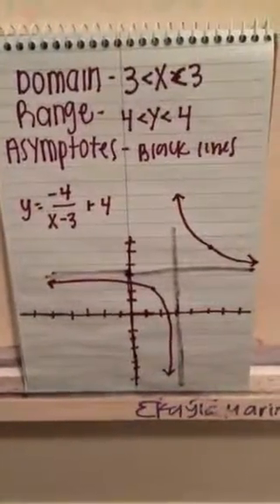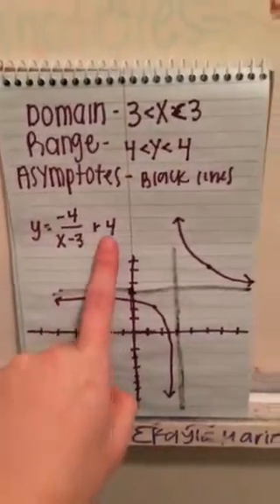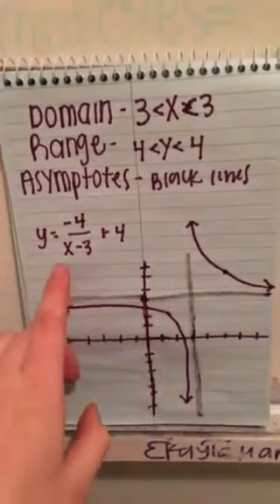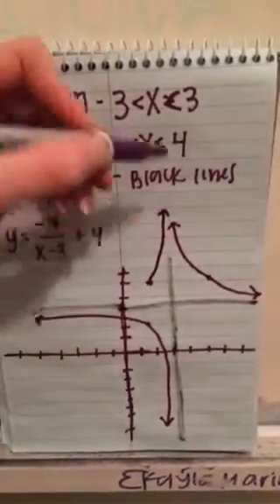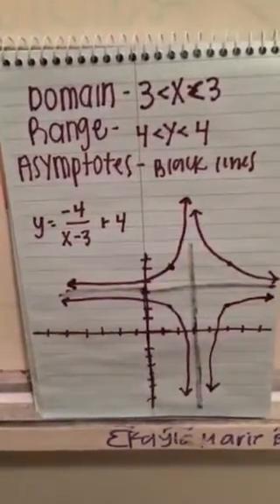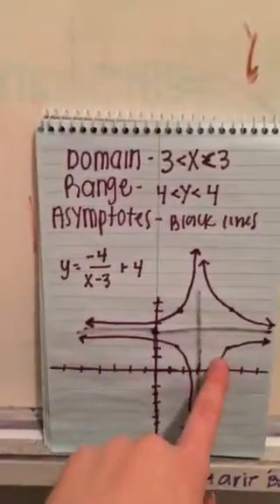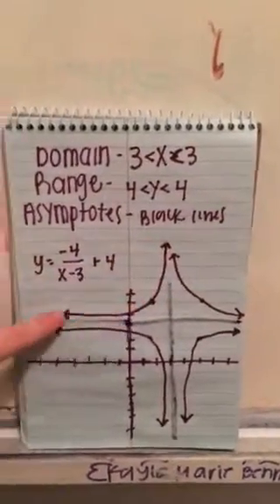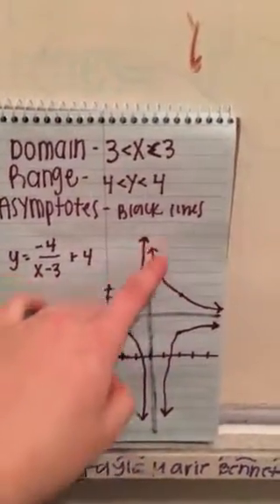Unit 4 video